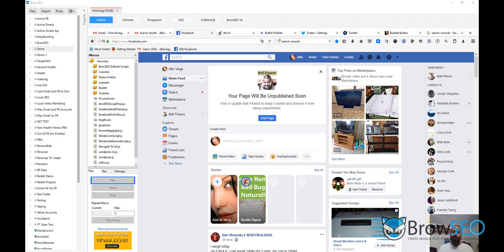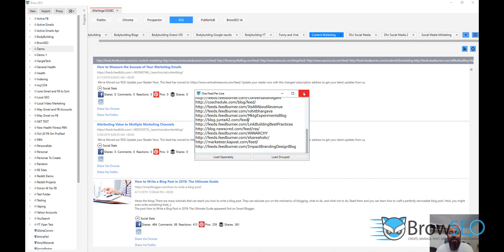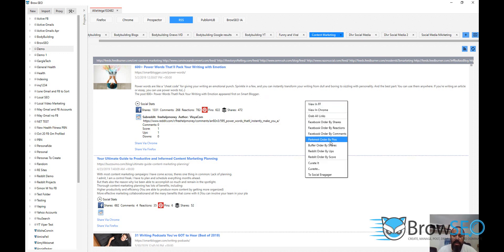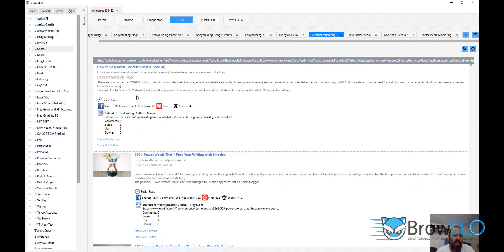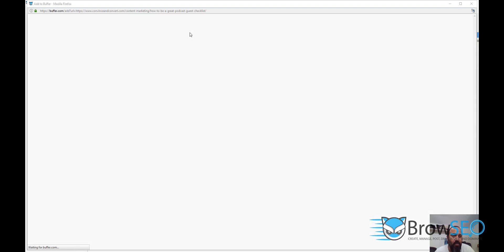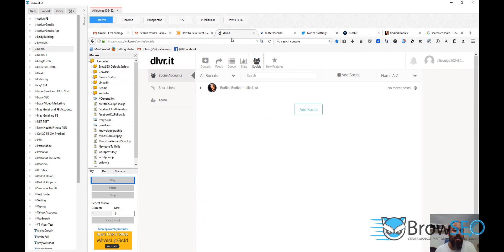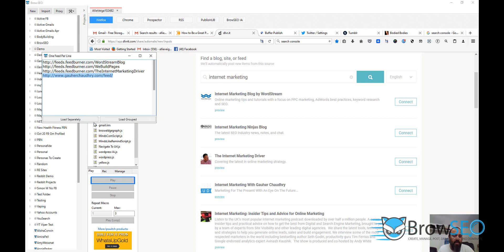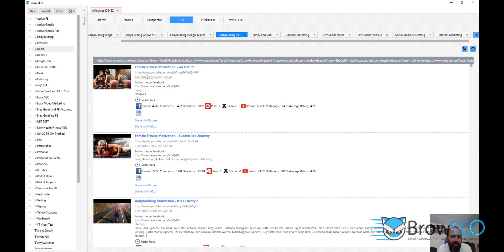Best RSS Feed Reader - Really Simple Syndication!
Use the best social RSS Reader to easily pinpoint and find the  most popular content across any niche.